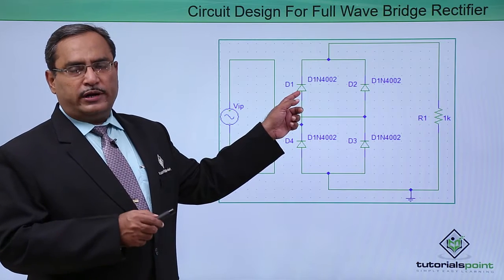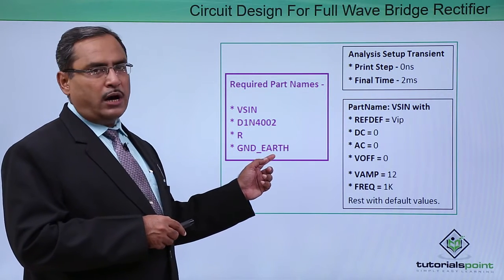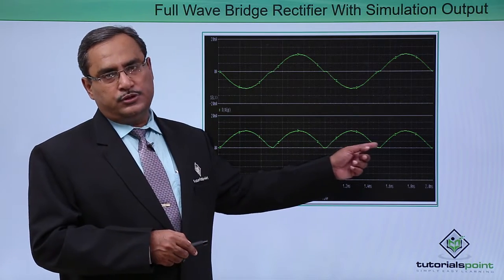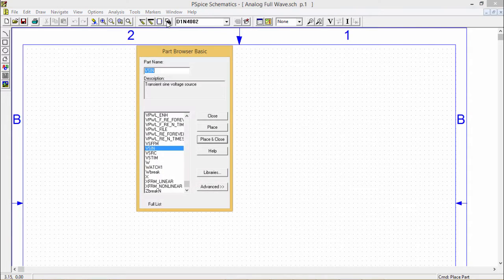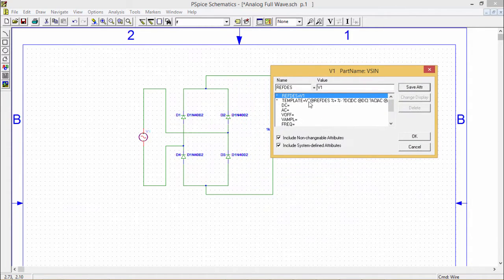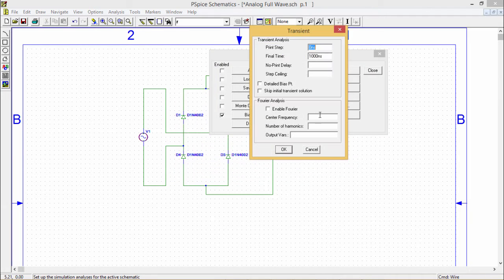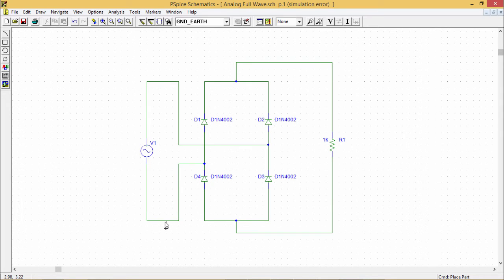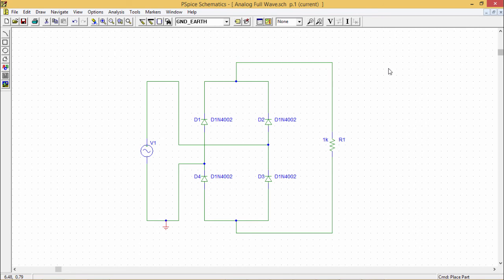PSpice - Full Wave Bridge Rectifier